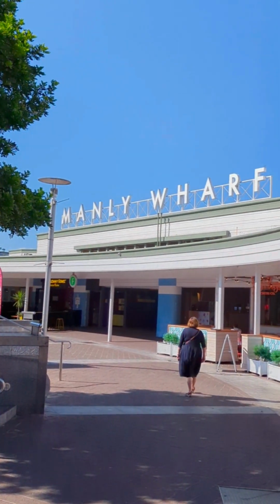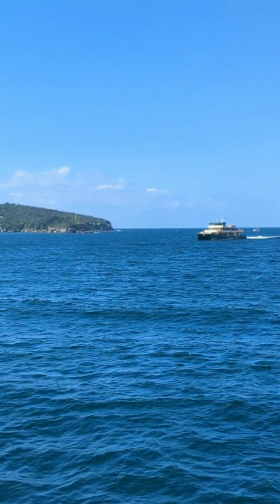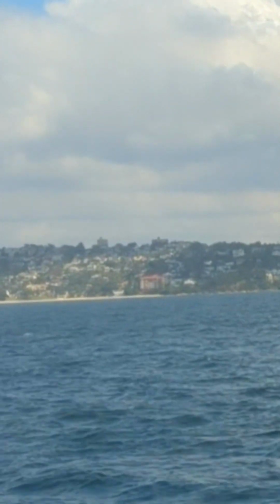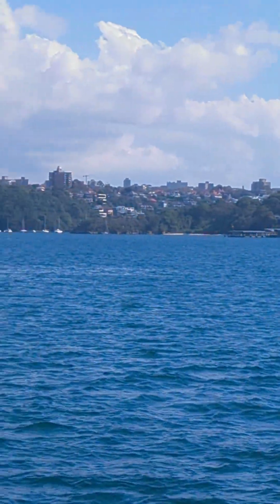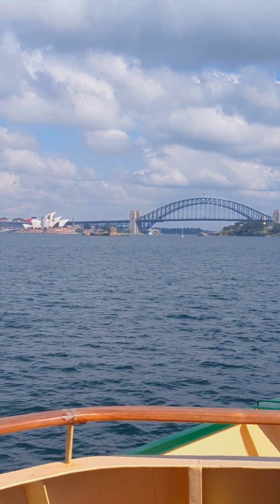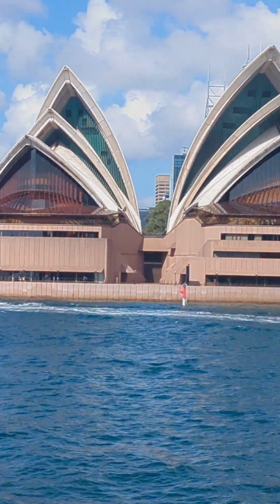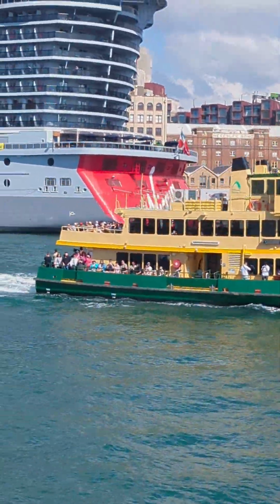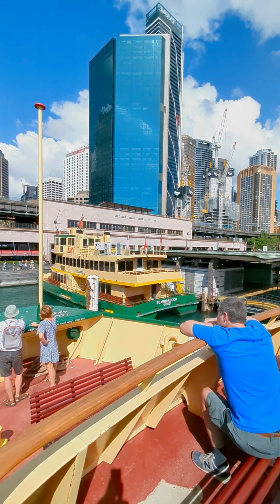The spectacular Manly Ferry in Sydney, the best ferry ride ever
The ferry from Manly to Circular Quay in Sydney, Australia, is a fabulous journey that really makes you appreciate just how beautiful Sydney really is.